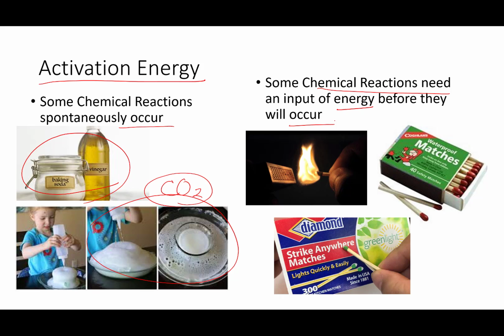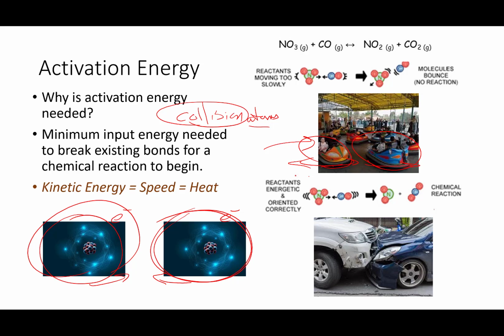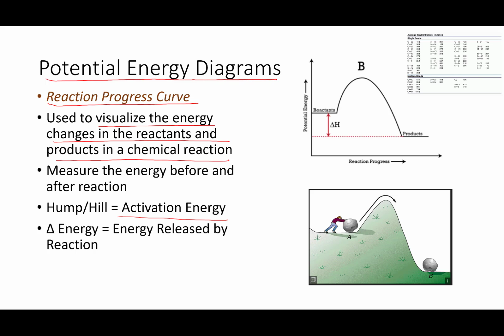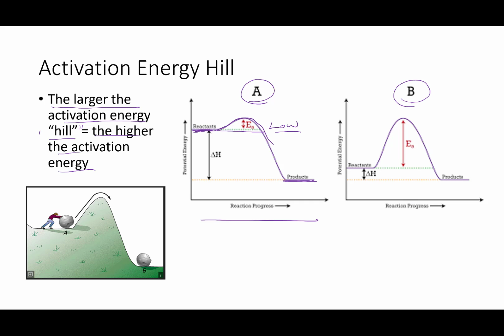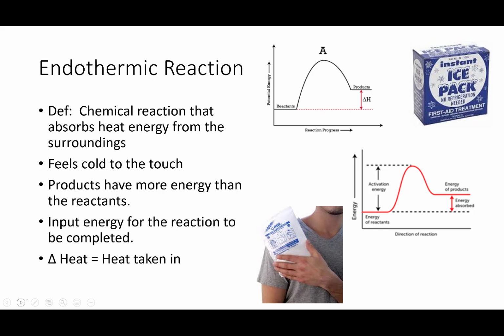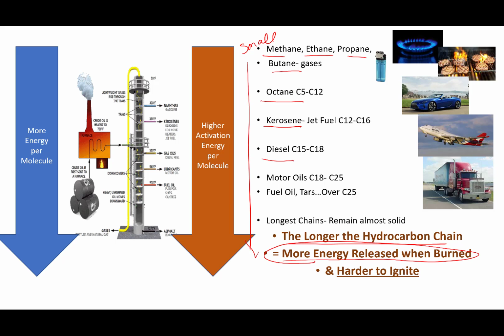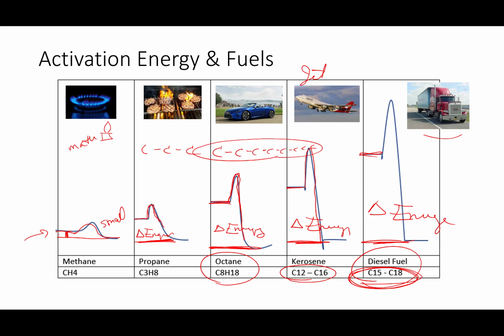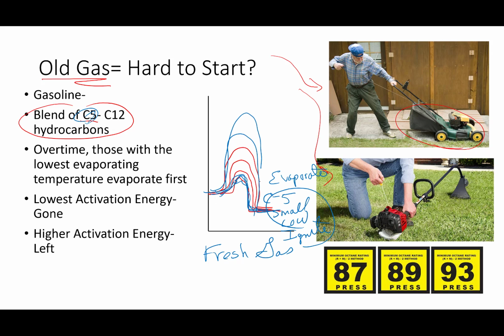BC 12 6 Activation Energy